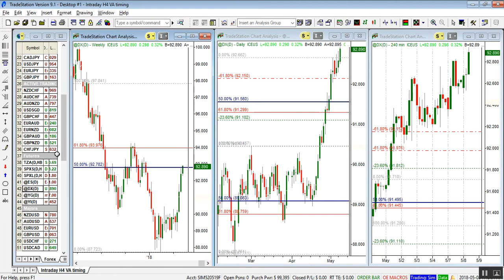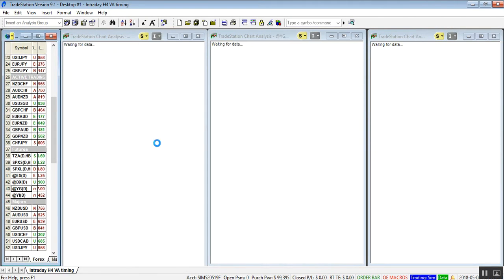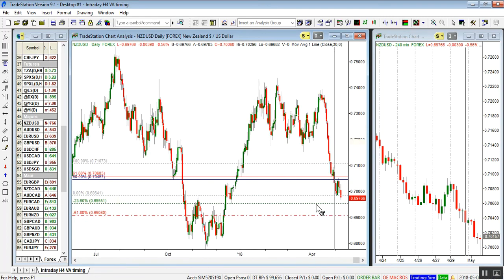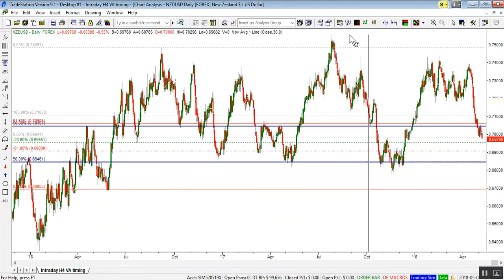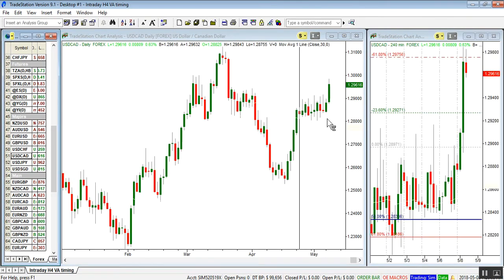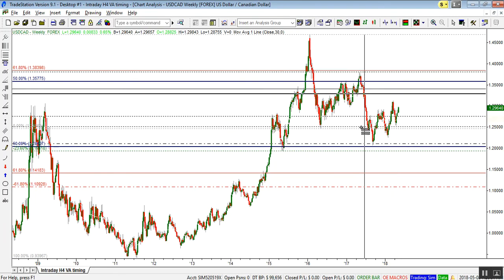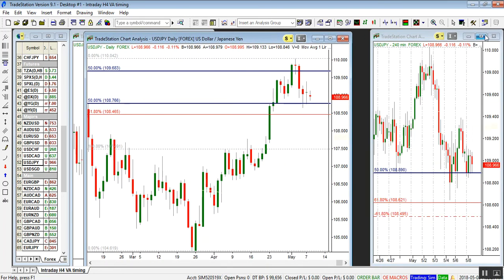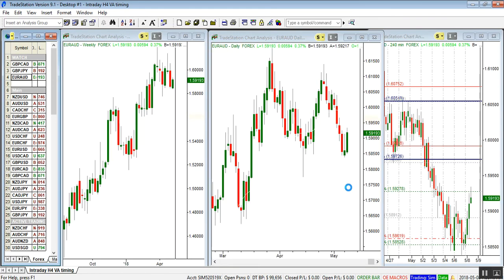FibStalker Daily & Intraday Analysis - Thursday May 8th, 2018